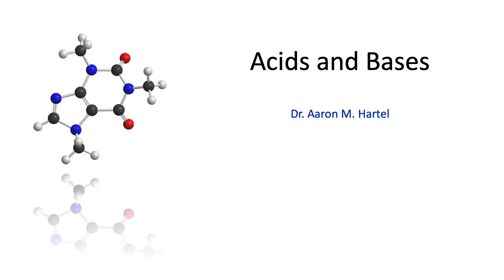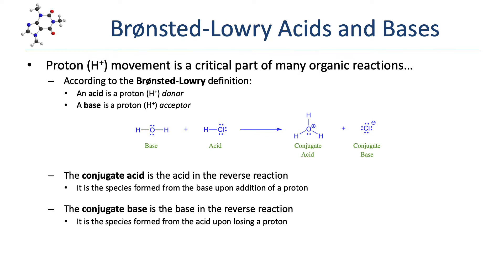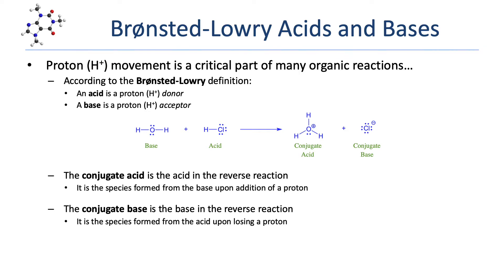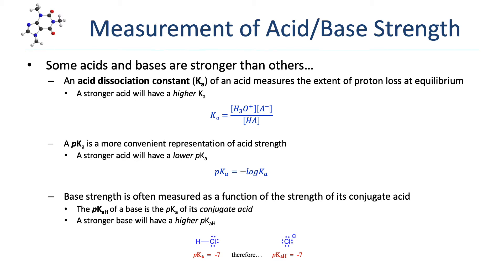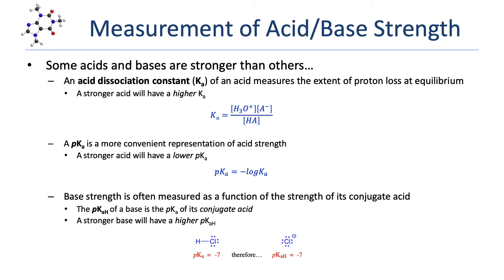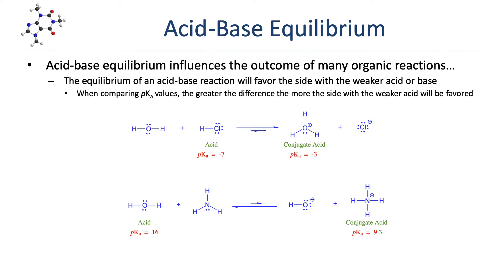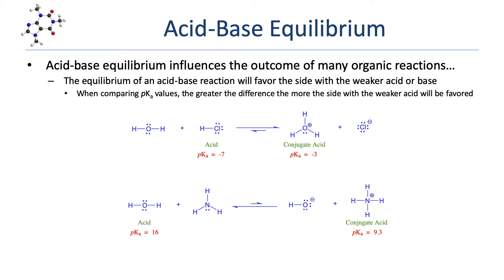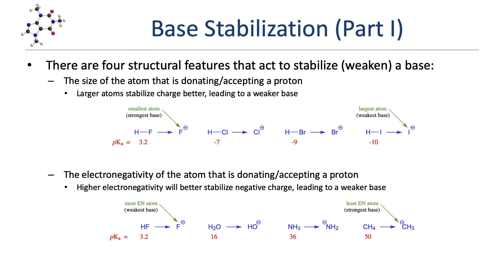Organic Chemistry - Acids and Bases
In this video, we explore acid-base chemistry as applied to organic chemistry. Acid-base concepts are a critical part of most organic reactions and mechanisms!